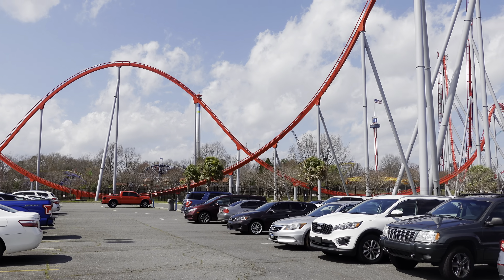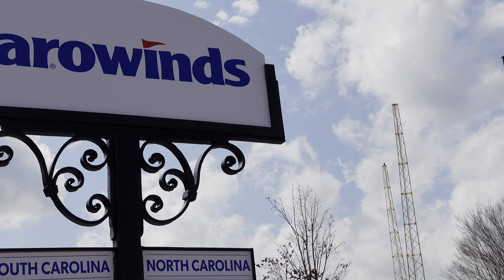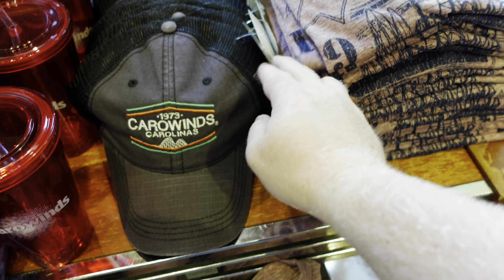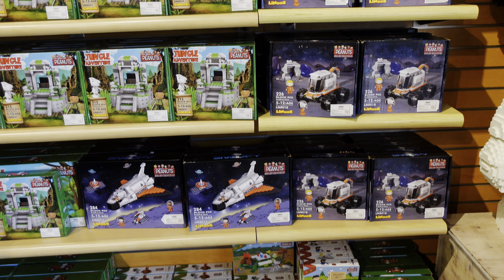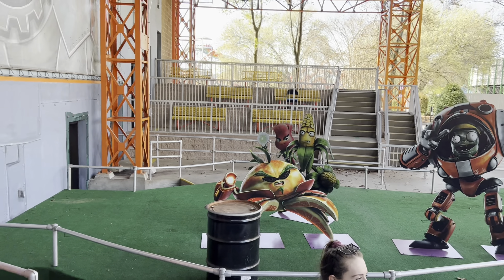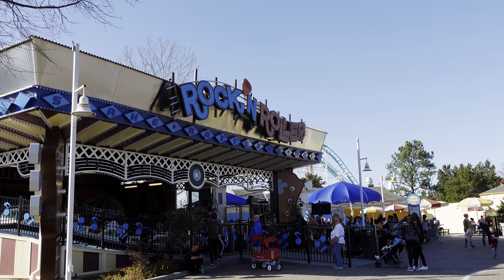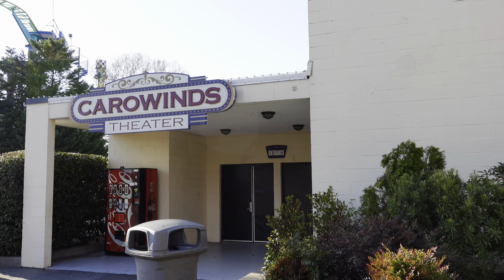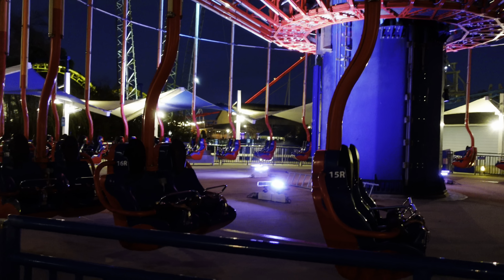First day at Carowinds for 2022-New stuff and lots of fun! Charlotte, NC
It felt so good to be back to @CarowindsPark for 2022.  They have been adding a lot of new things that make the park so much better!  A couple roller coasters got a new paint job and the new food options look very tasty.  I can't wait to see what else is in store for this year!